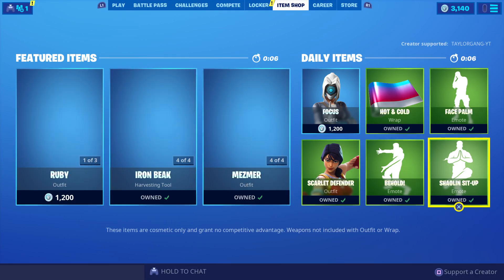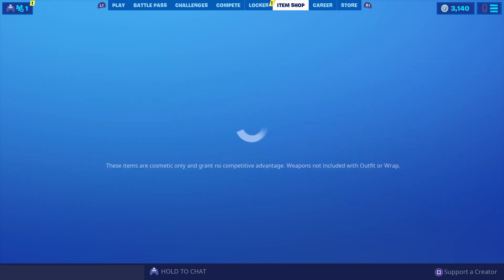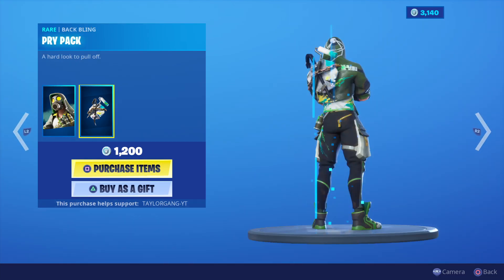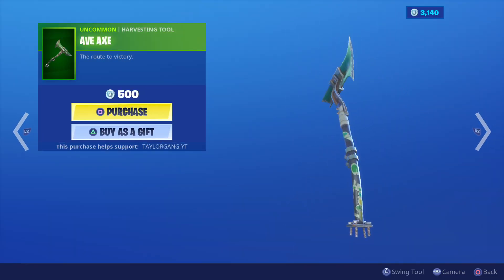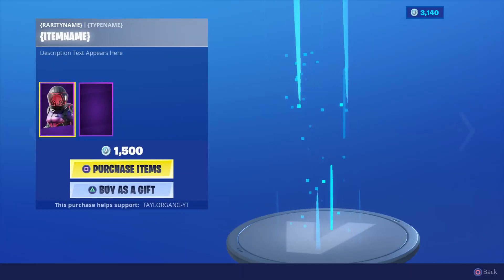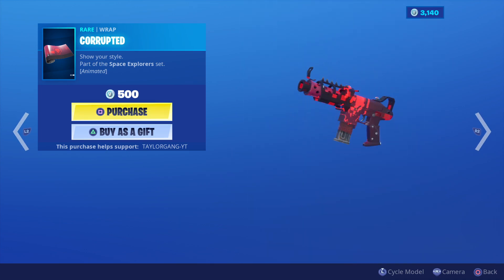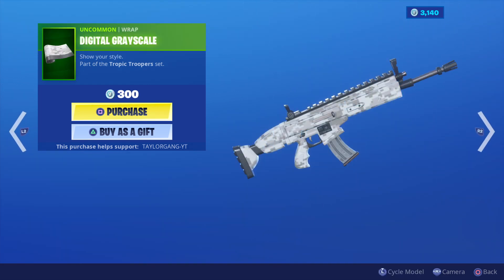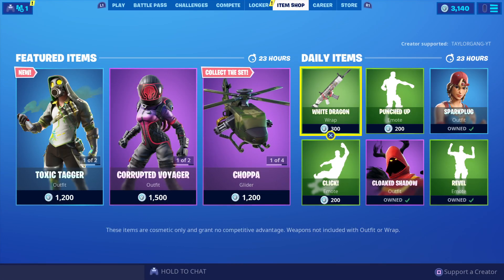Fortnite Item Shop *New* TOXIC TAGGER Skin! AVE AXE! (October 7, 2019)